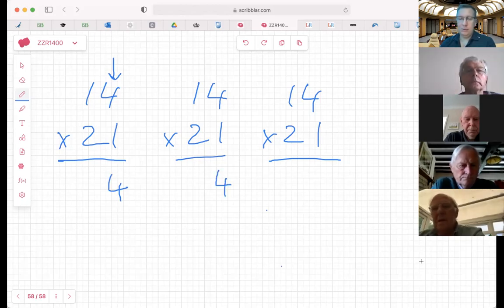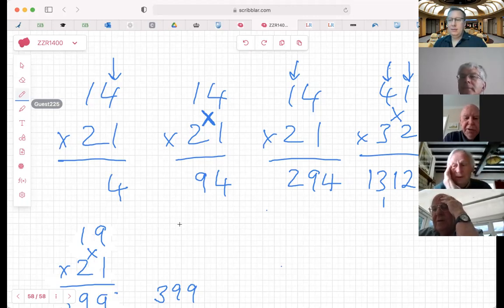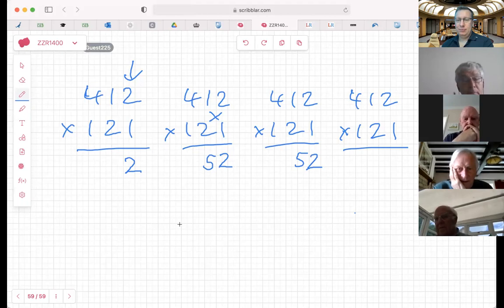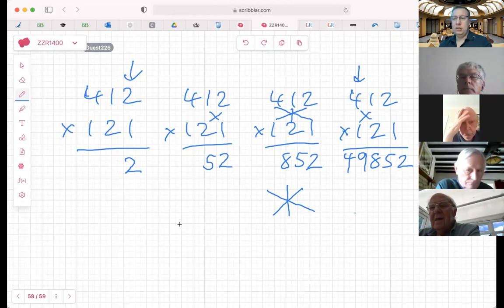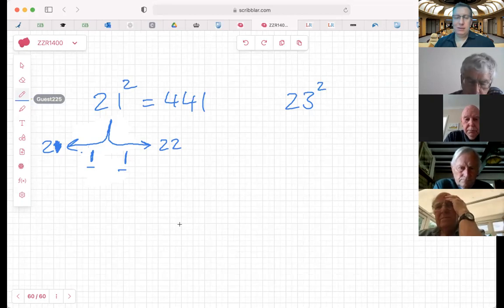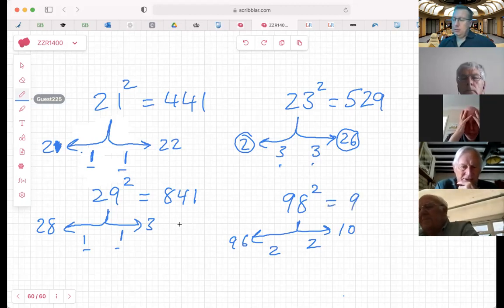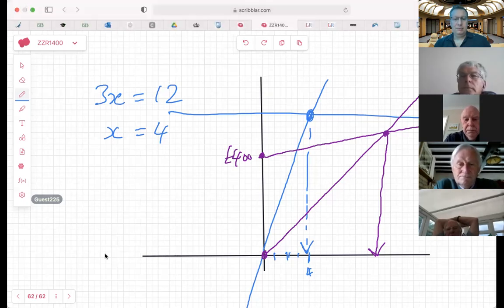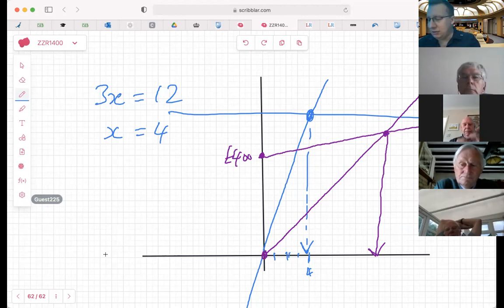Maths Method Presentation to U3A Group - Part 2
A tour of some of the techniques I show students.

You Can Now Relieve Your Maths Anxiety - And Find Yourself ENJOYING Maths.